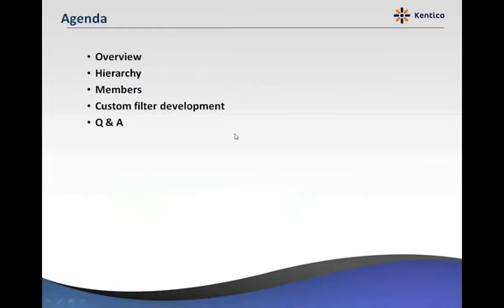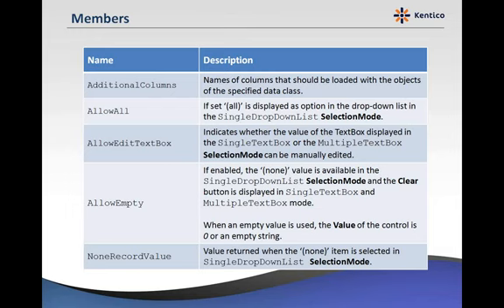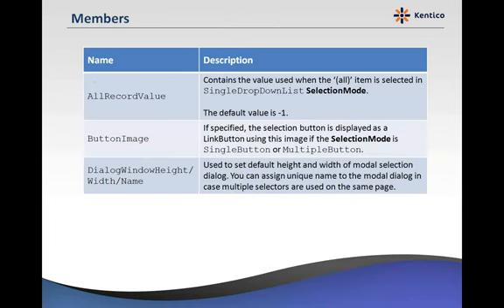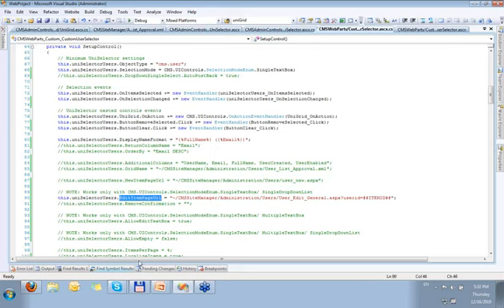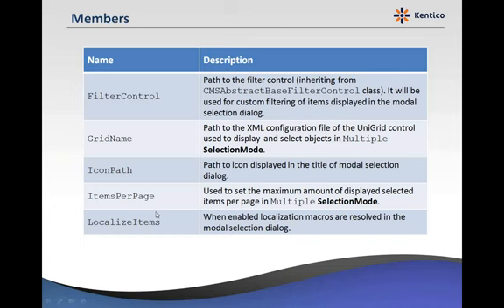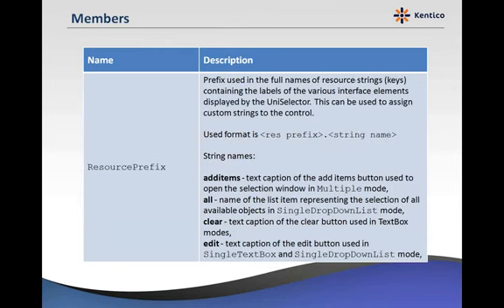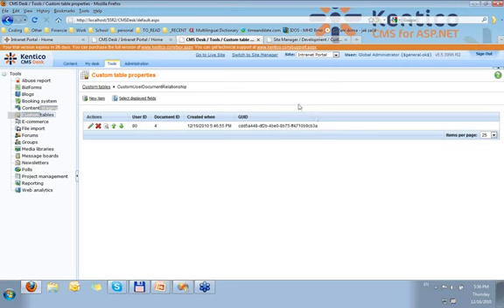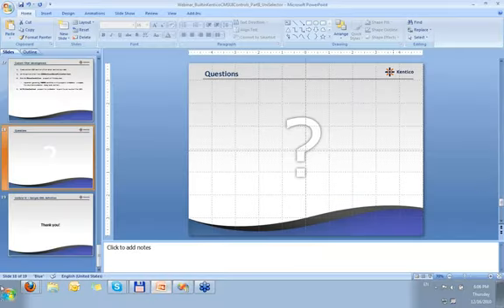Kentico CMS 5.5 - Technical Webinar: UI Controls - Part II - UniSelector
In this webinar you will learn how to effectively use the built-in UniSelector control used to make a selection from a list of objects using several different selection modes. This control can be found in many places within the user interface of Kentico CMS and can be used in your custom UI as well.